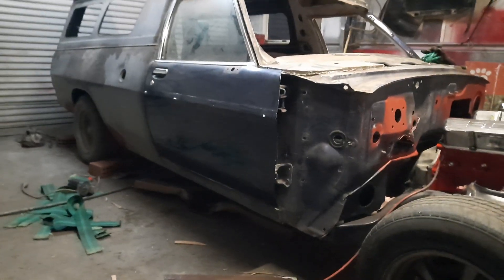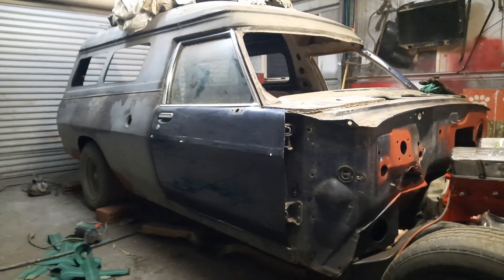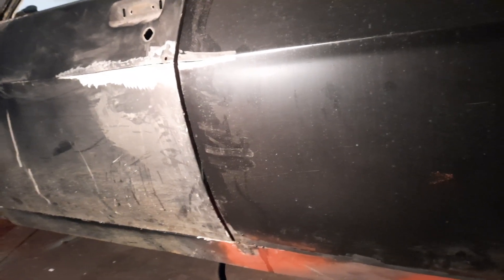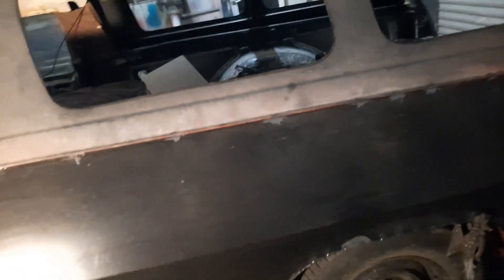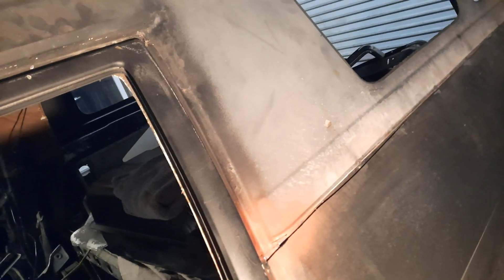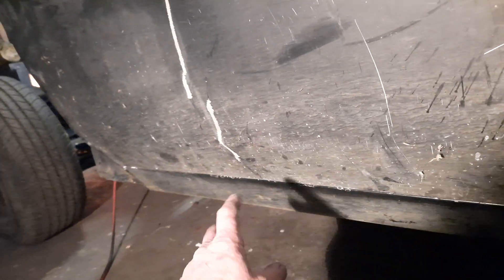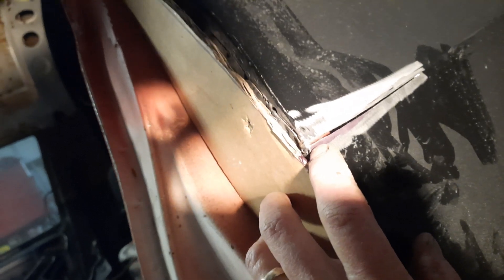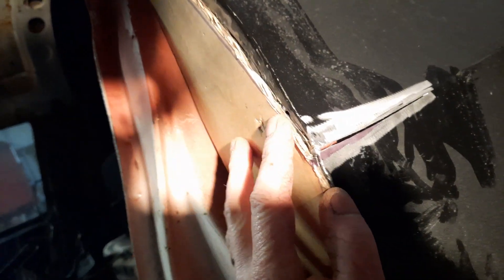WB Van, well this is embarrassing, new quarter doesn't fit the door